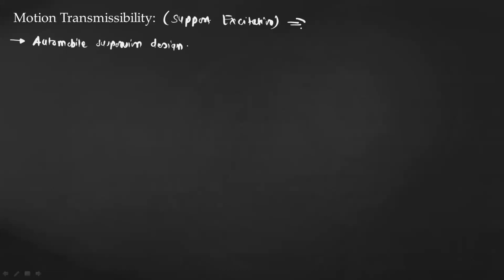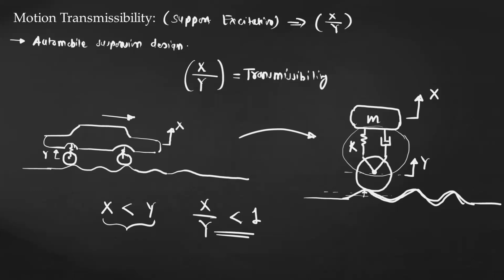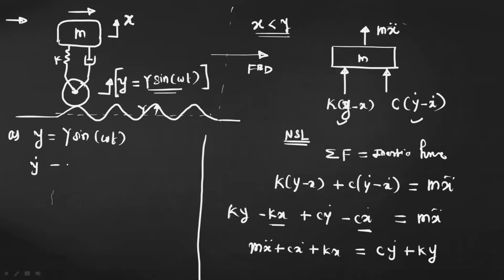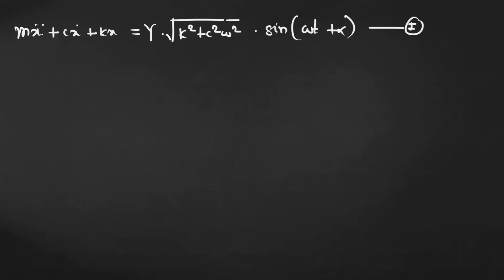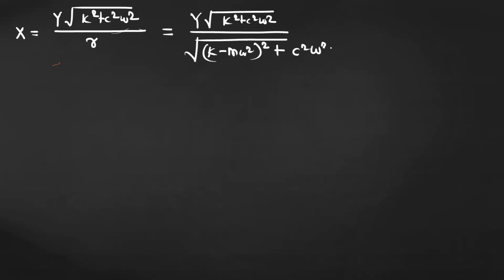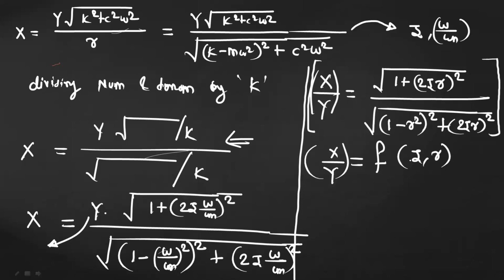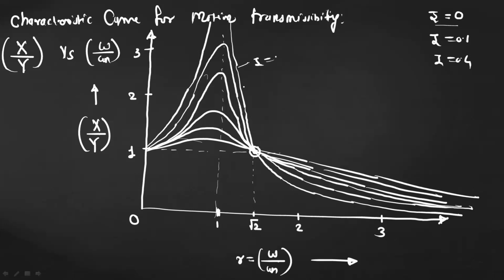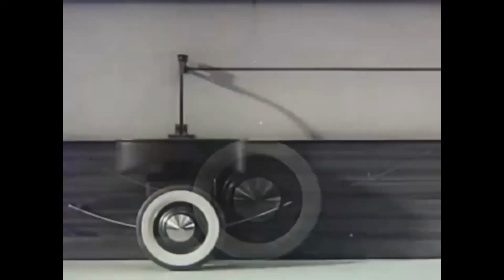Forced vib: Motion TRansmissibilty part 01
Derivation of X/Y